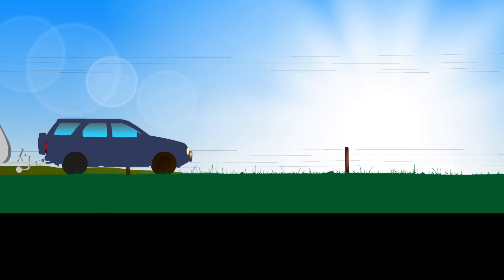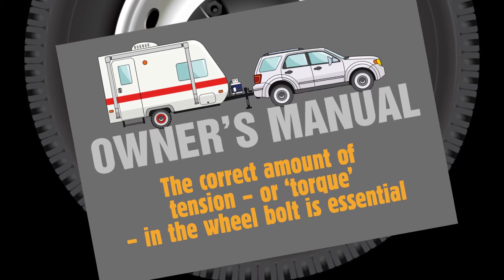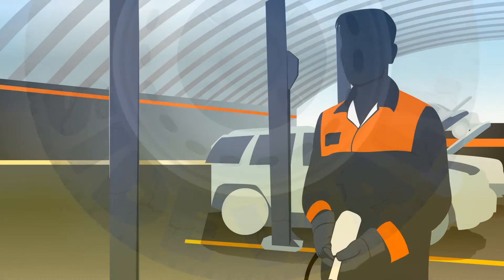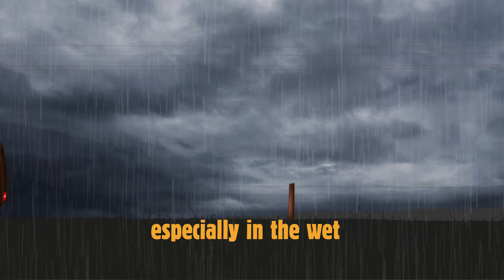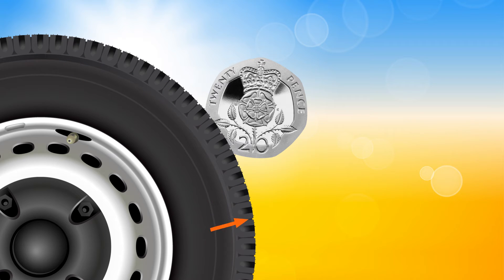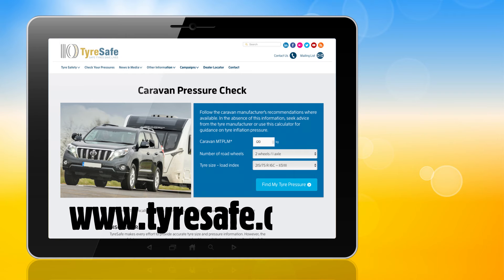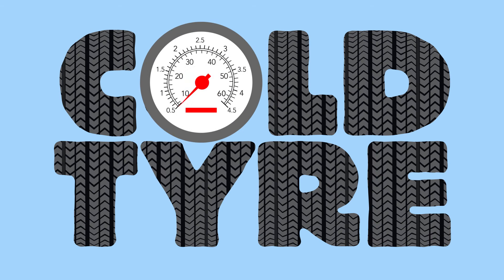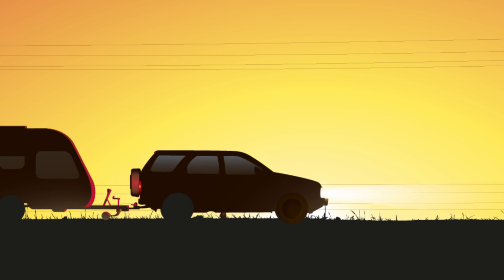Caravan Kinetic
Tyres are the only part of the caravan which are in contact with the road surface. Safety in acceleration, braking, steering and cornering all rely on the tyres' relatively small contact area with the road surface. In addition, tyres also play a fundamental role in the suspension systems of caravans.